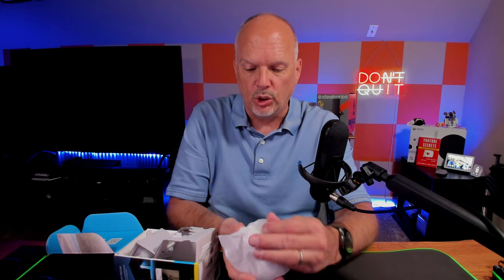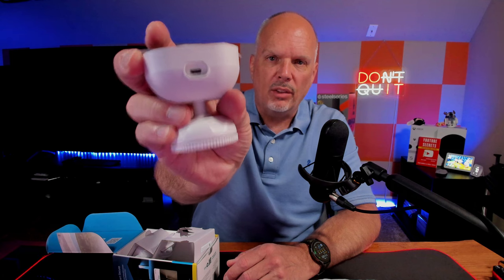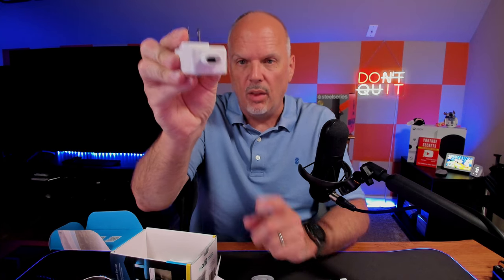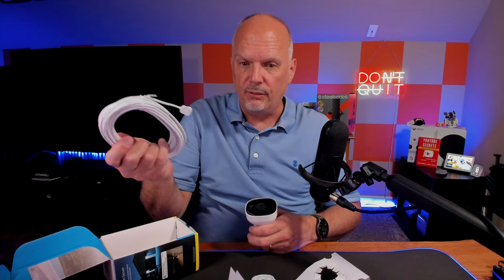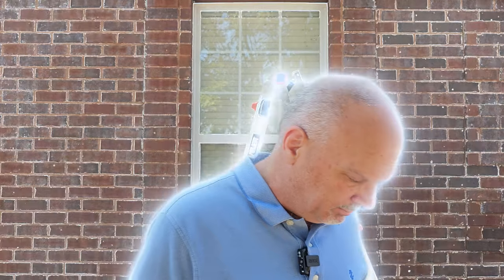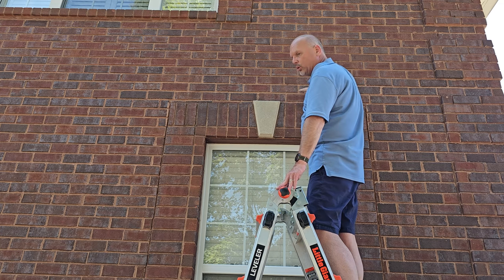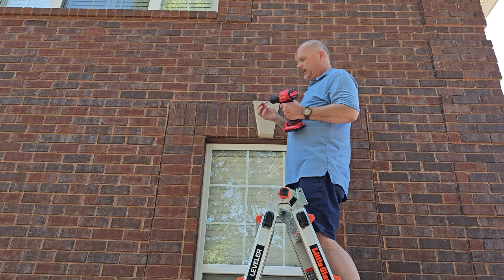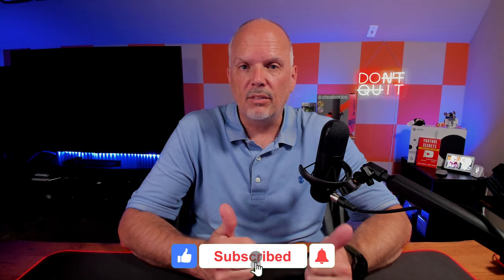Is MyQ The Best Outdoor Security Camera of 2024?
Is MyQ The Best Outdoor Security Camera of 2024? MyQ Smart Outdoor Wired Camera | Full Review & Install! CHAMBERLAIN ⭐myQ Smart Outdoor Wired Camera (Amazon) ⭐myQ Smart Garage Door Video Keypad (Amazon) ⭐myQ Smart Garage Video Keypad Rechargeable Battery (Amazon) ⭐myQ Smart Home Security Camera (Amazon) ⭐myQ Video Storage Subscription ⭐myQ Smart Touchscreen Deadbolt by Yale | LiftMaster Amazon (Amazon) ⭐MyQ Smart Garage Control - Wireless Garage Hub (Amazon) ⭐APC UPS Battery Backup Surge Protector (Amazon)

In this video, I install the brand-new MyQ Smart Outdoor Wired Camera that MyQ sent me to review! I'll go over the features, installation process, and my thoughts on this new product. I also give you a quick look at how it works with the MyQ app.

📙Video Chapters📙
0:00 Intro
0:45 Unboxing
2:30 Mounting the camera
7:30 Connecting to the app
9:00 Final thoughts